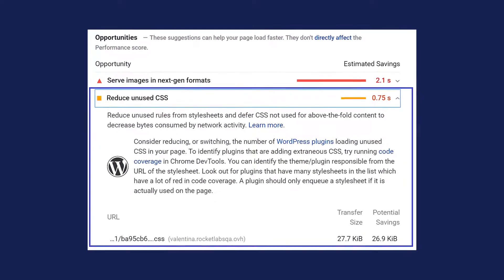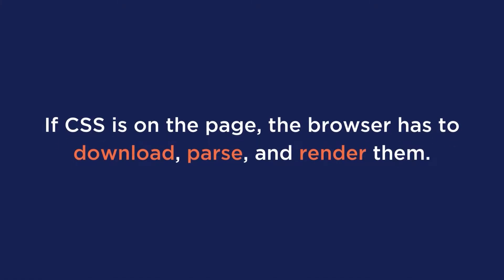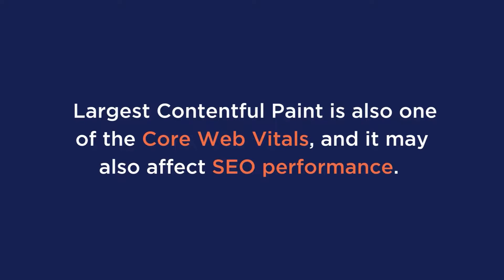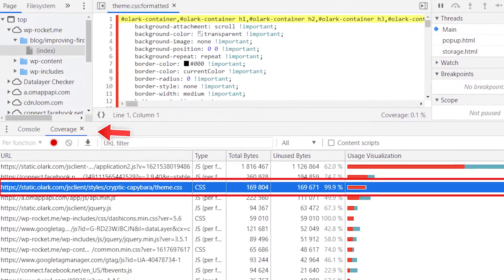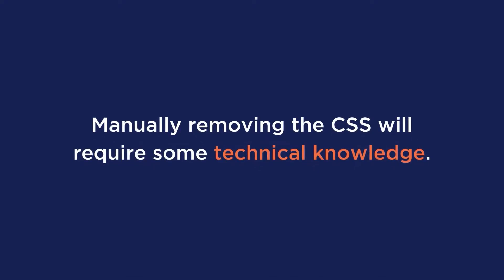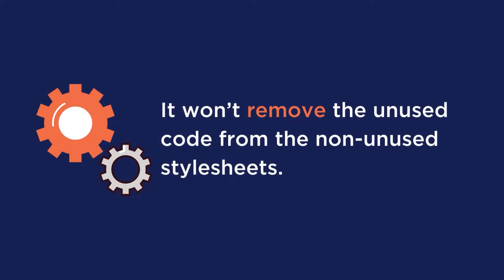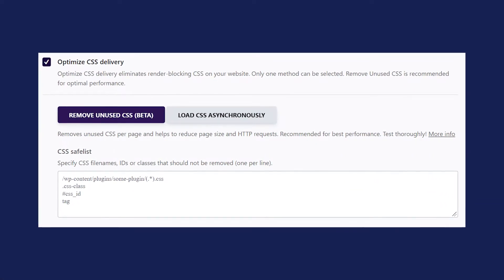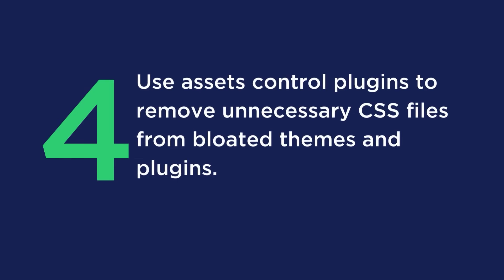How to Remove/Reduce Unused CSS for PageSpeed Insights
If you have just done a PageSpeed insights test and got the message to reduce unused JavaScript, this video will help you do that just that!